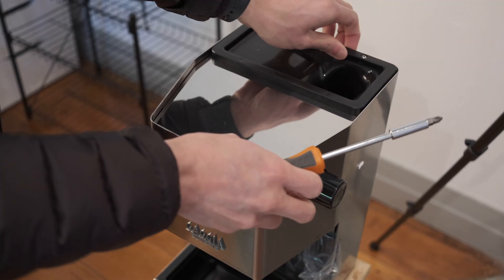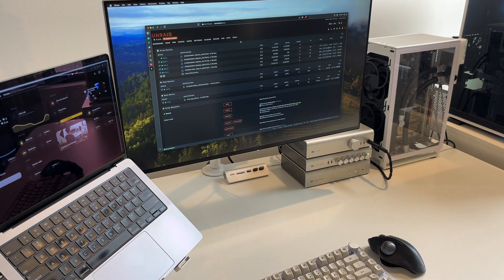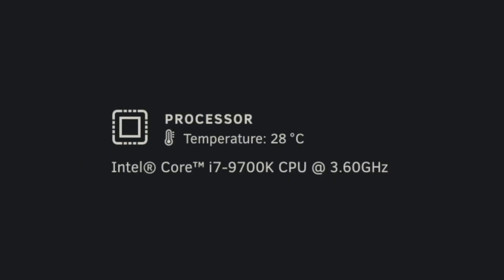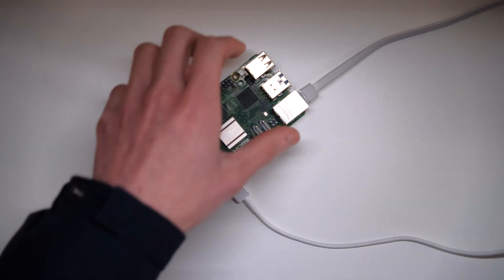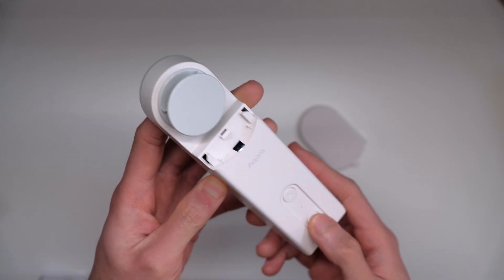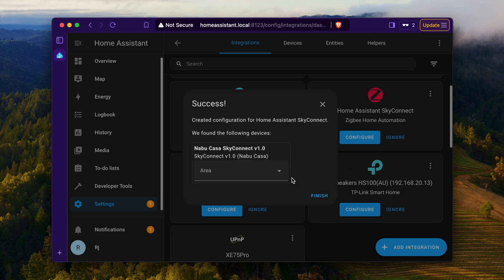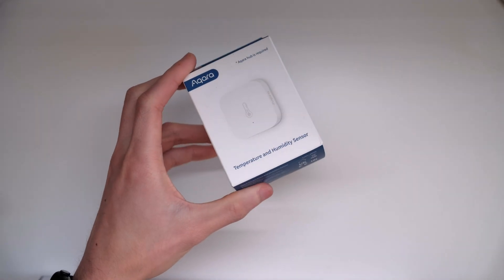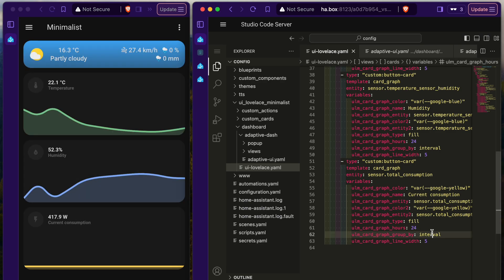Tiny Home Server: The Future of Automation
In this video I talk about how I turned my apartment into a smart home.

00:00 Intro
00:57 Home Server
01:37 Power Monitoring
02:40 Home Server Case
03:11 Windows
04:06 Zigbee
05:03 Sensors
05:50 Automation
06:19 Closing Thoughts